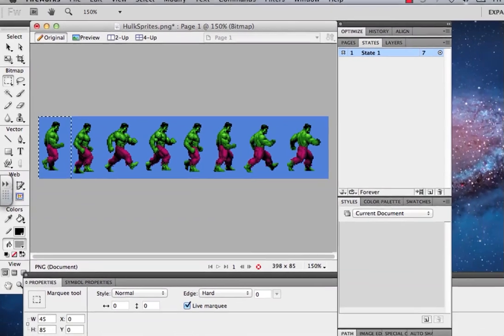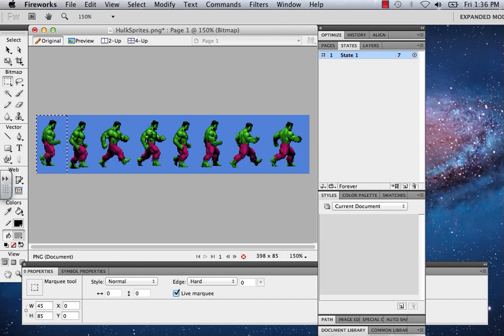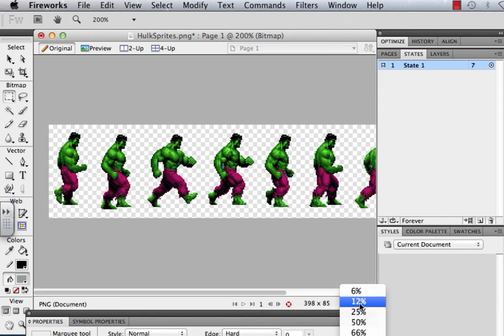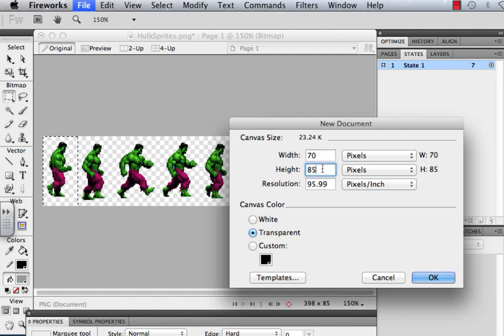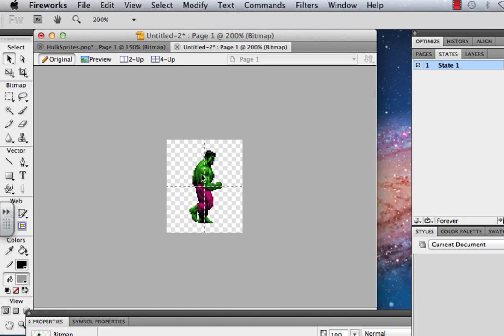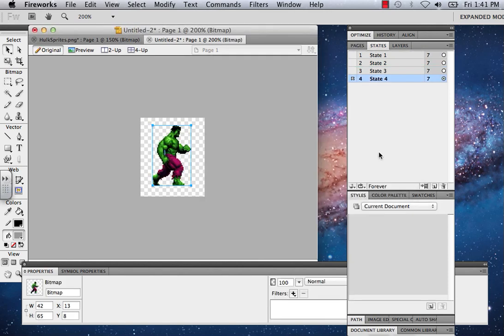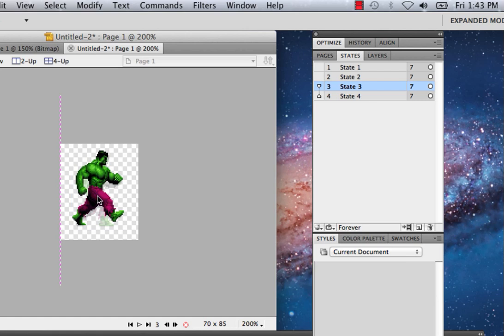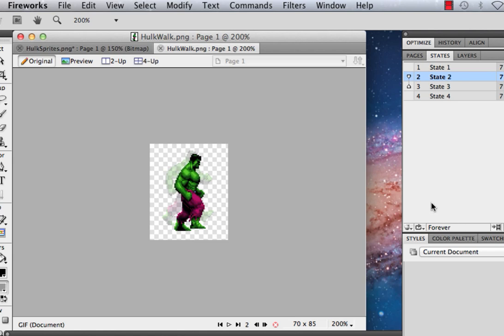Creating an Animated Sprite Loop in Fireworks CS5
This video explains how to create an animated cycle from a character sprite sheet, which can be saved as a .png file and exported to Flash.  To learn how to export the .png file to Flash and create a simple motion tween, see the related video on my channel. *coming soon*